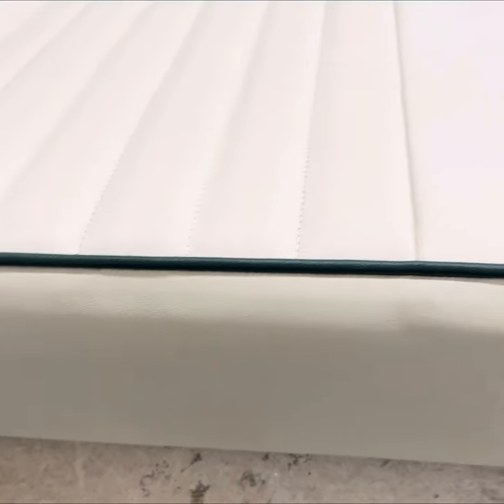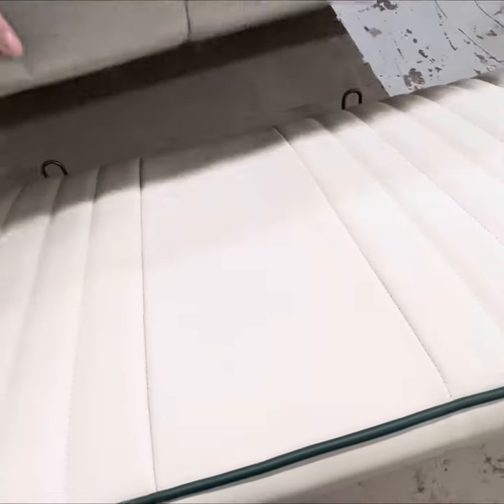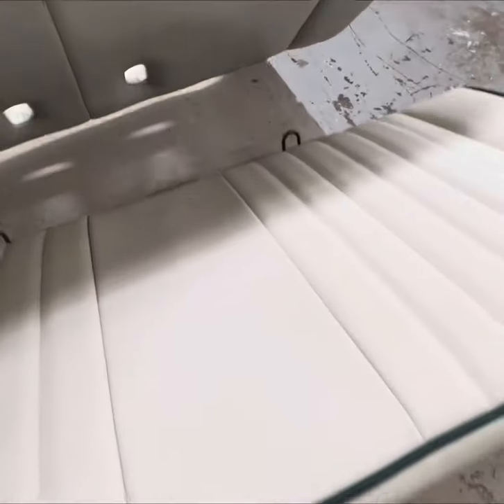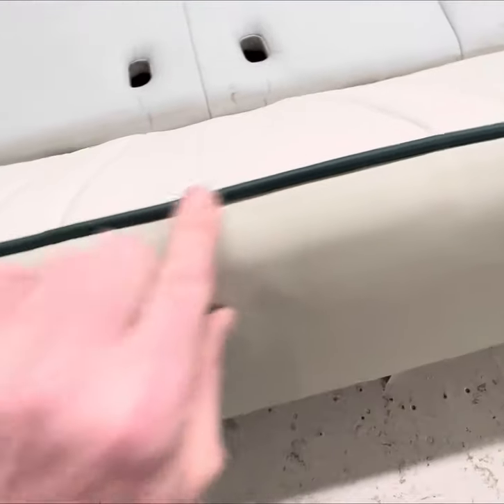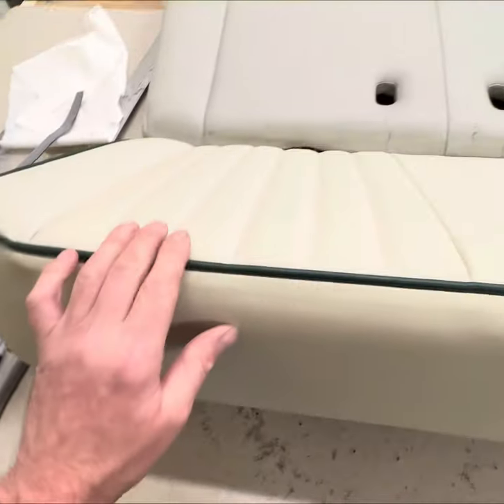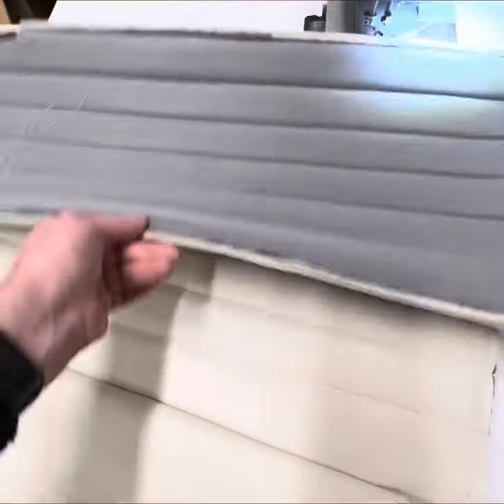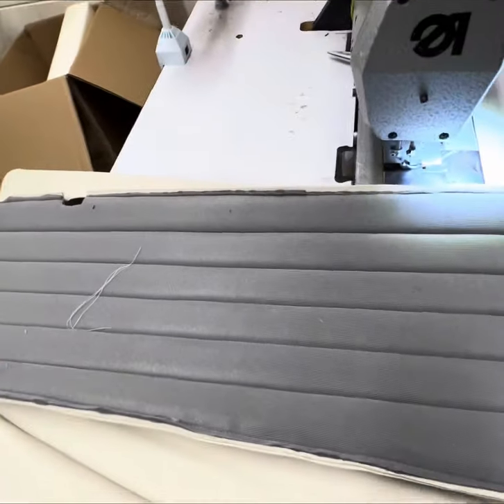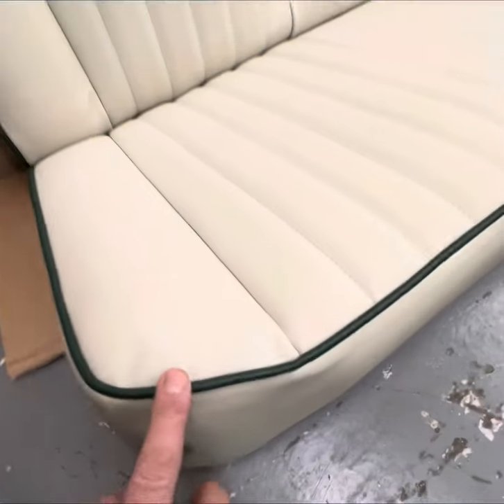Nissan Figaro by acorn upholstery